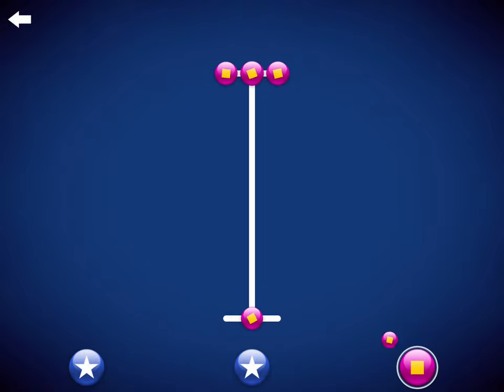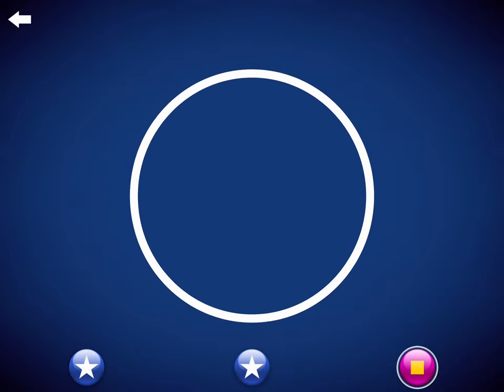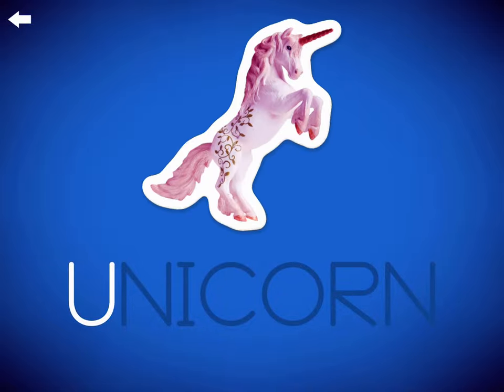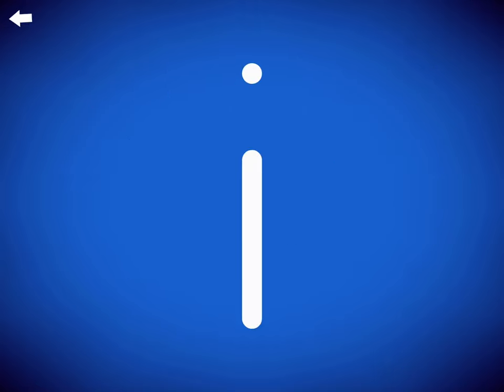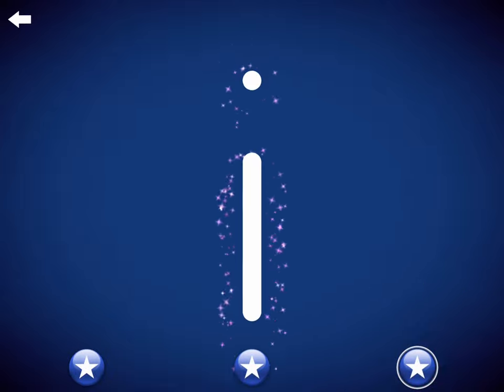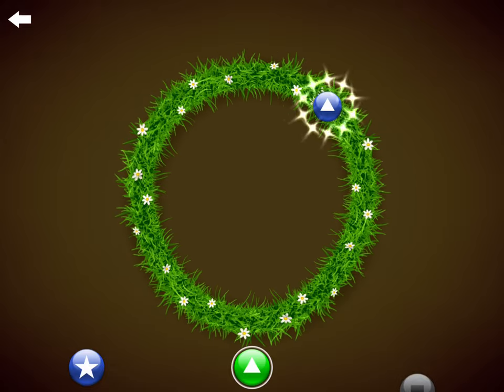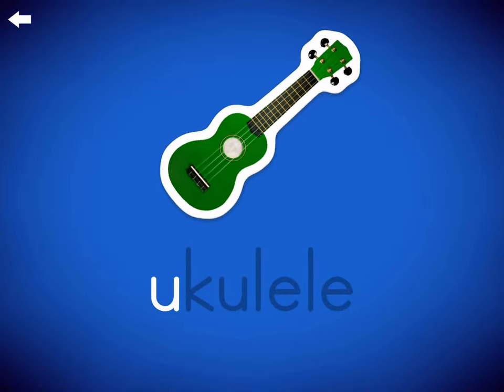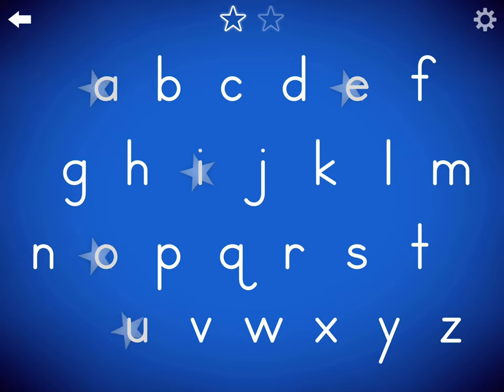LetterSchool but it’s only just the letter vowels (Aa, Ee, Ii, Oo, Uu)